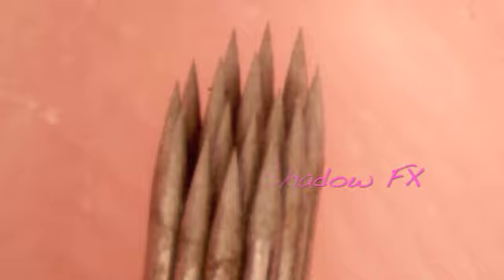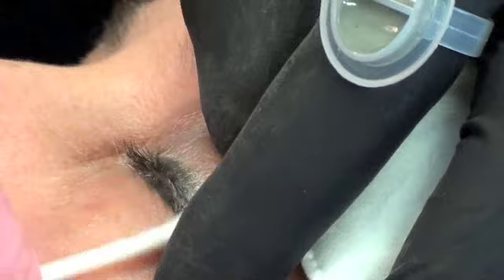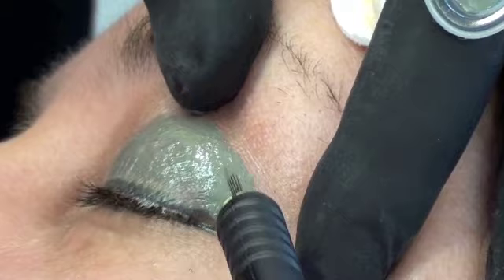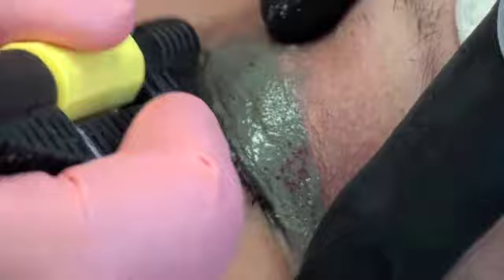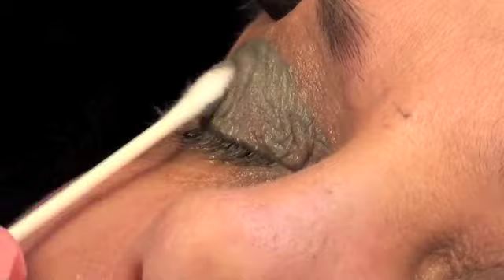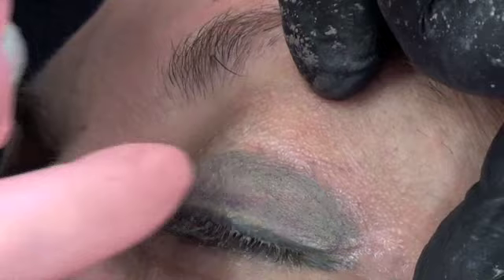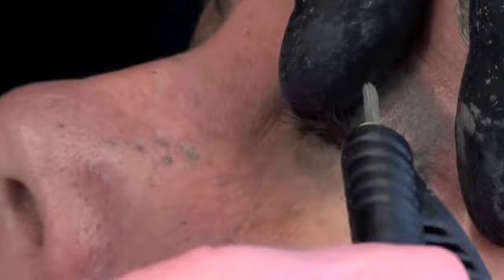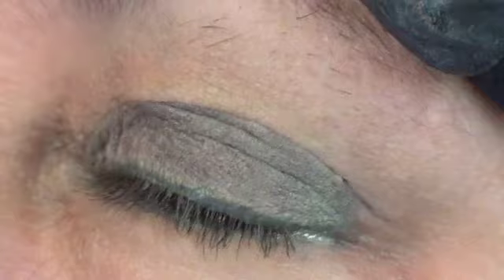Permanent Eyeshadow by Linda Dixon MD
Dr. Dixon introduces the SHADOW FX Velvet Needle for the handtool to make a natural, gorgeous eyeshadow and highlighting effect for eyes.  Just "paint it on and tap it in", the color that is, to get a smooth, even luxurious eyeshadow that looks like a fine makeup artist applied it.  It's important to follow the contour of the eye crease, according to Dr. Dixon.  If you make upward "wings" with eyeshadow you'll look like batman (instead of Wonder Woman).  The SHADOW FX needle is good for corrections and also AREOLA shading.  A round needle with a gentle Slope® consisting of 25 needles, the SHADOW FX makes quick work of even the most demanding procedures.  Questions?  Call 888/664-9990 *This video is for cosmetic tattoo professionals only.